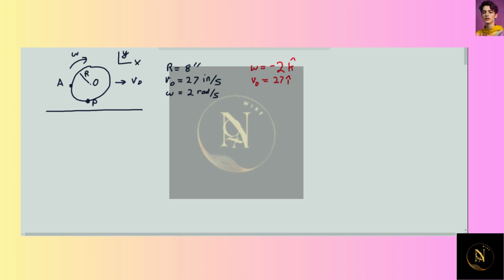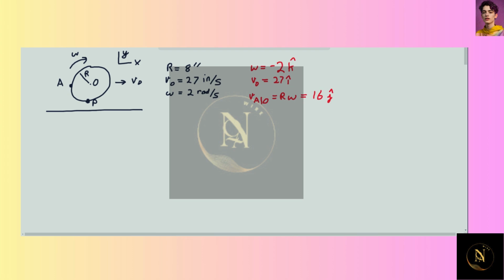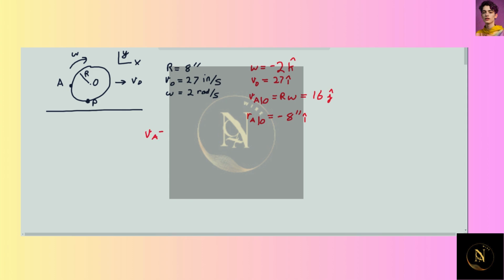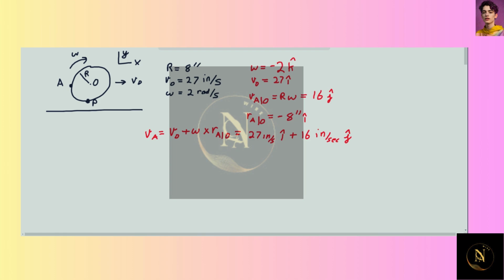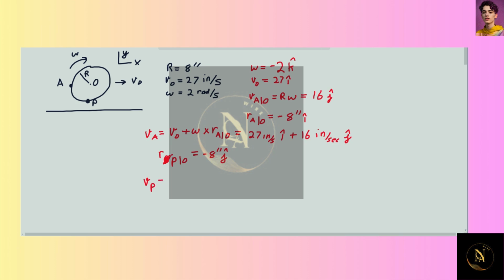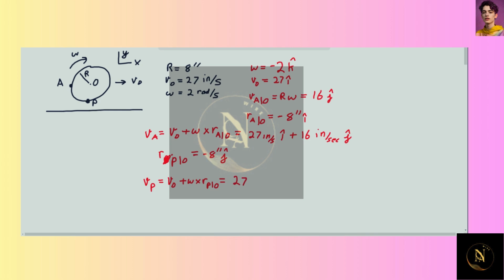The circular disk of radius 8 in. is released very near the horizontal surface with a velocity of i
The circular disk of radius 8 in. is released very near the horizontal surface with a velocity of its center in./sec to the right and a clockwise angular velocity rad/sec. Determine the velocities of points and of the disk. Describe the motion upon contact with the ground.